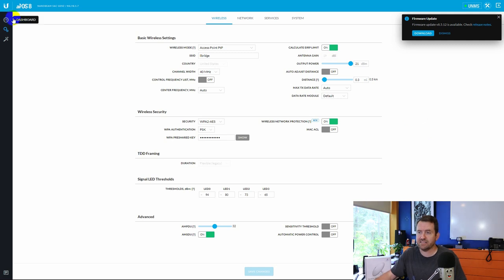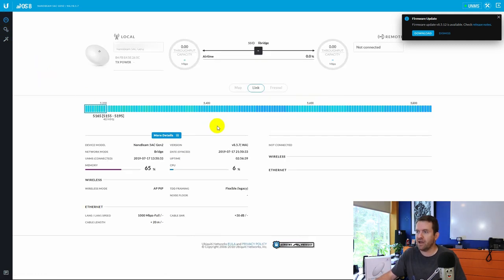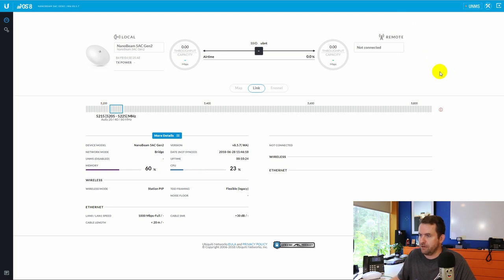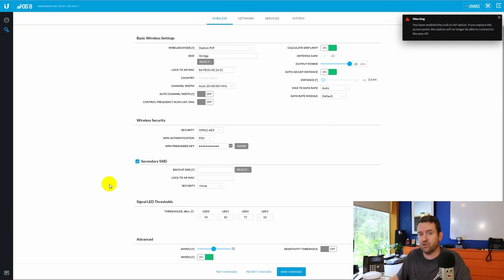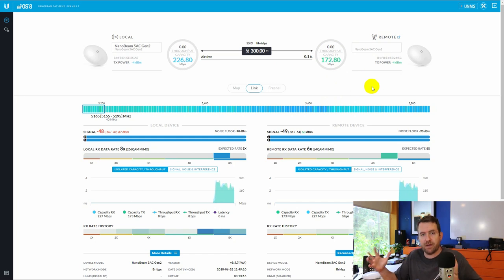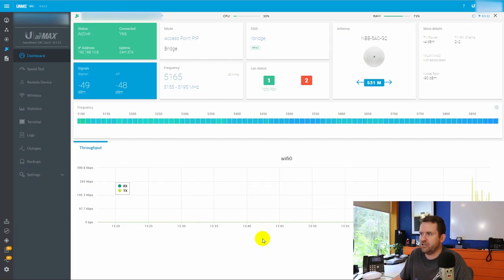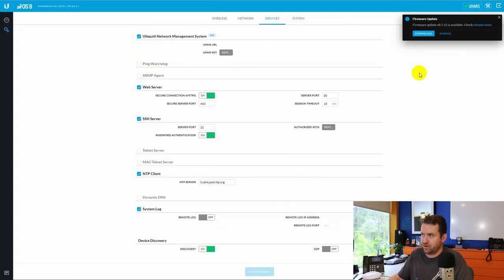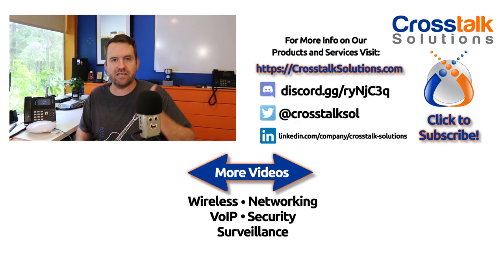Simple PTP Wireless Bridge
In this video I set up a PTP wireless bridge using 2 NanoBeam 5AC Gen2 antennas from Ubiquiti networks.  Also includes 2 ETH-SP-GEN2 Ethernet surge protectors.

Contact Crosstalk Solutions for wireless ISP, PTP, and PTMP deployment assistance.  We can also save you money off of MSRP for orders larger than $2,000 USD.